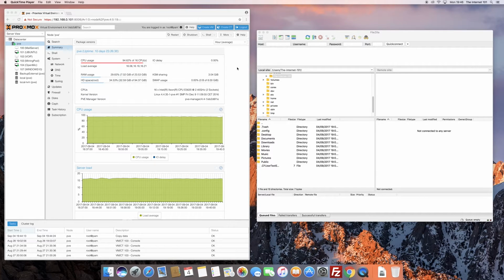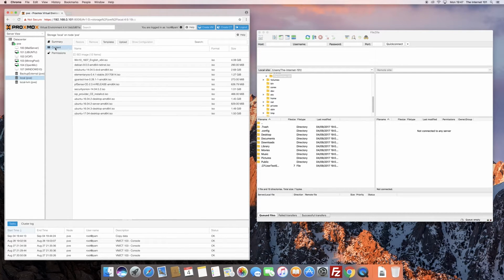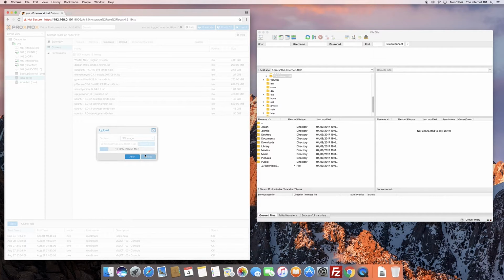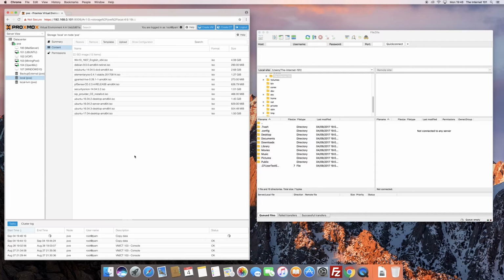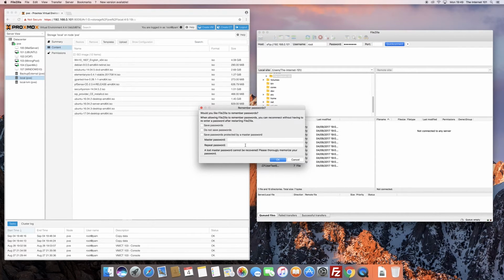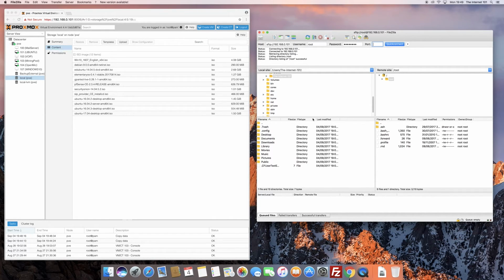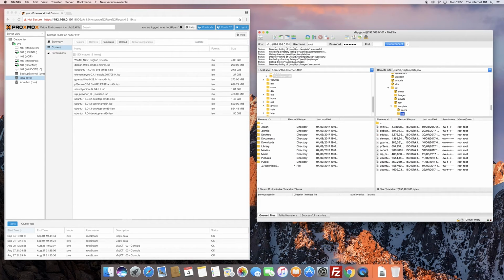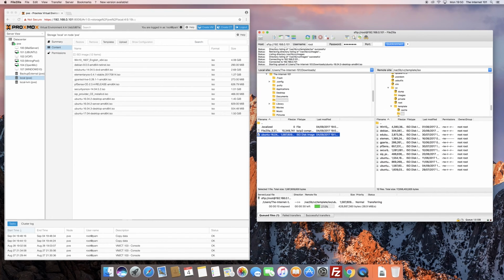Proxmox VE 5 - Upload ISO File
How to upload an ISO file to your Proxmox VE installation.